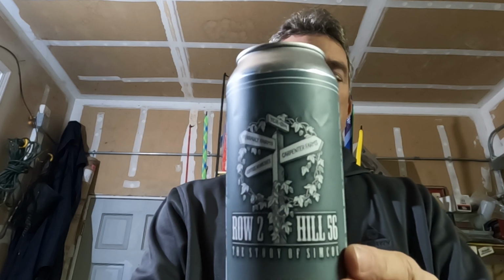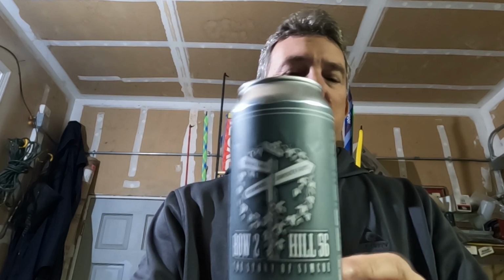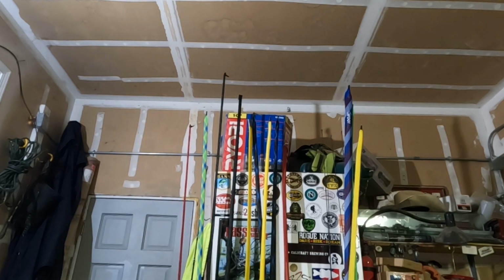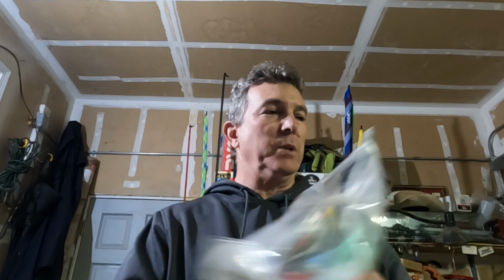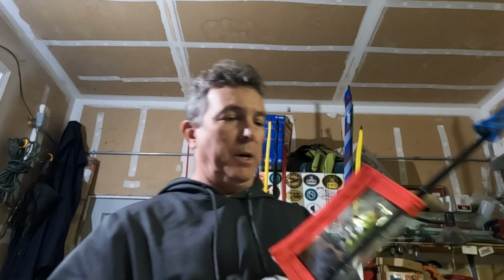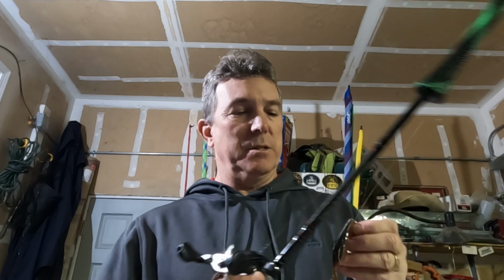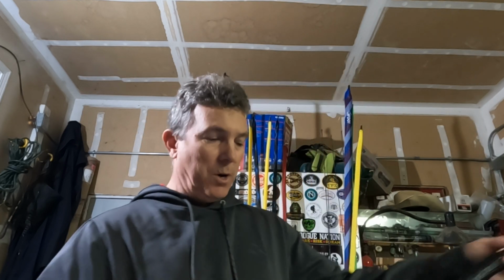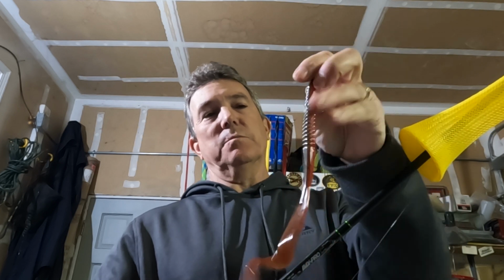Lake Sonoma Tournament Preparation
Time for another episode of Tie One On!. Bait selection and lake update for Lake Sonoma REBC tournament.